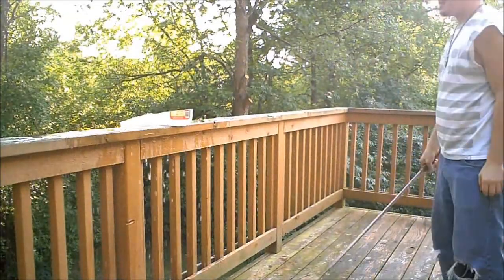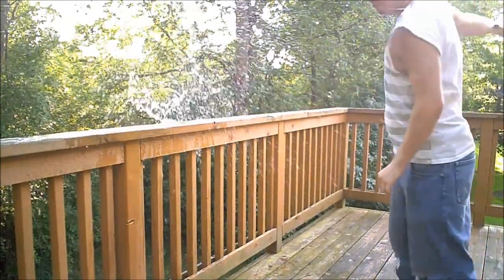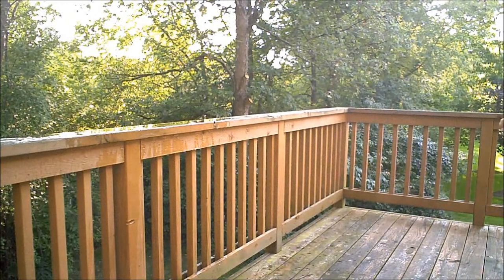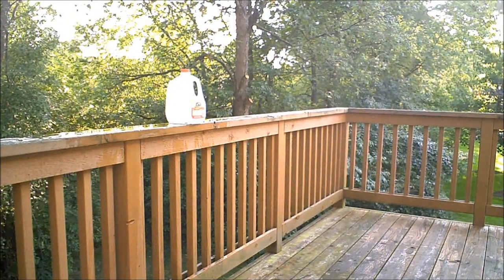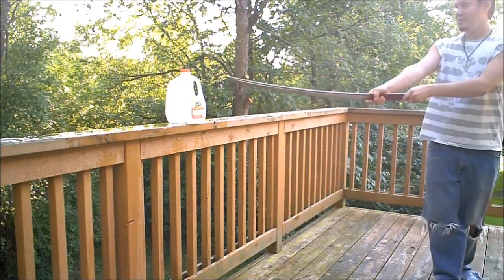How I Relieve Stress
as the title states this is how i relieve my stress works wonders. showed those milk jugs whose boss.